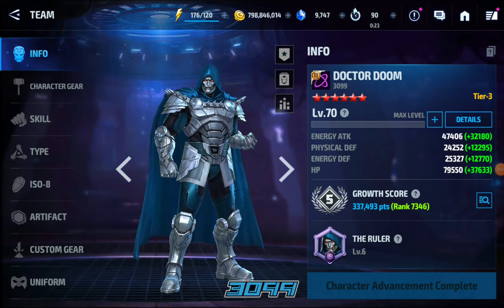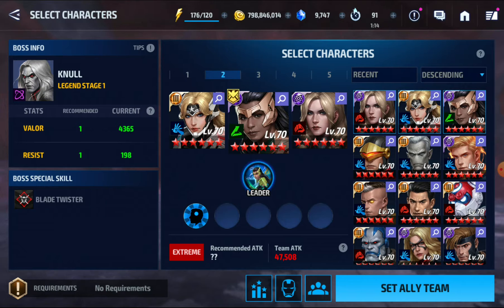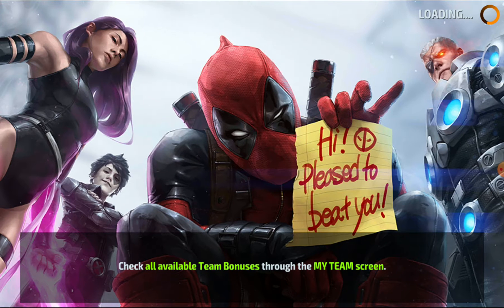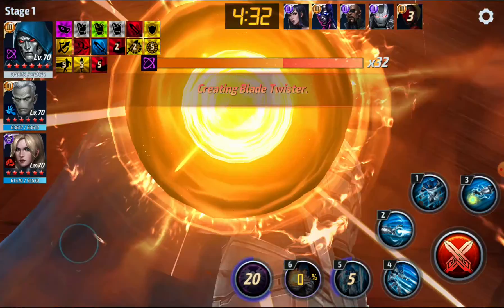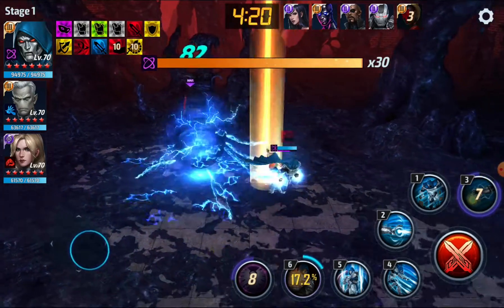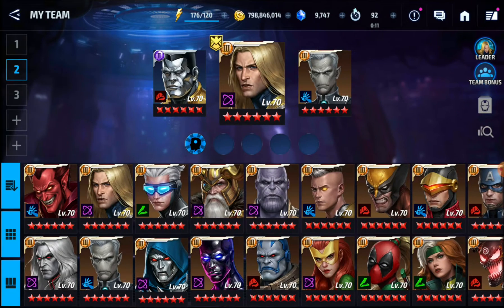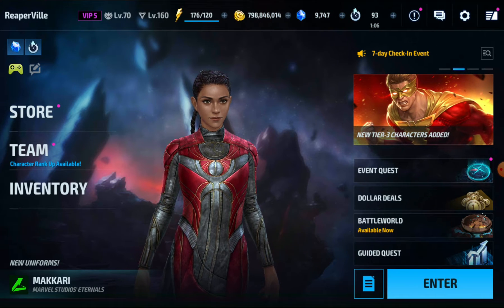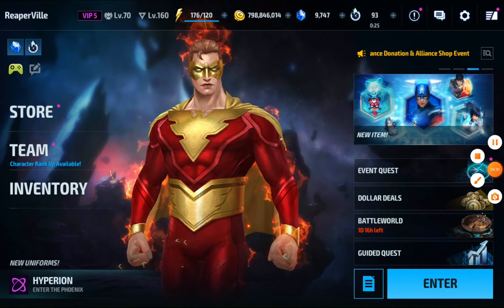T3 Doom 3099 Uniform vs Knull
PvP Build, but trying him in PvE